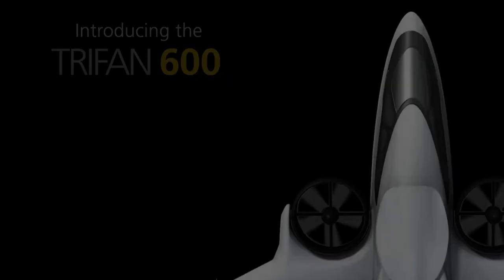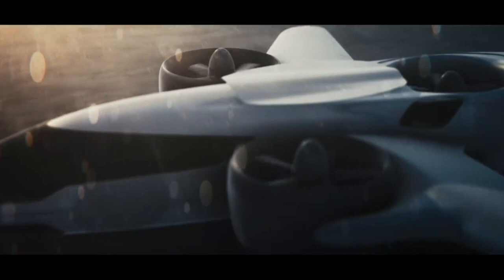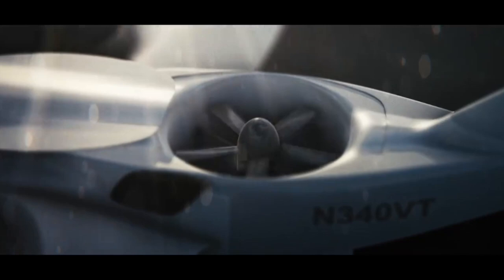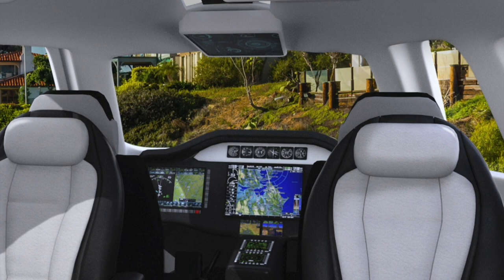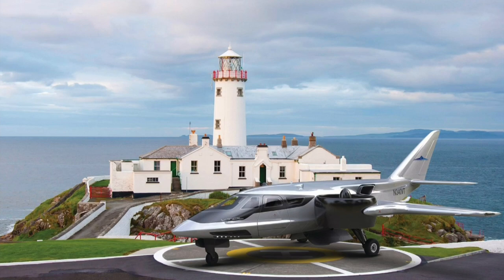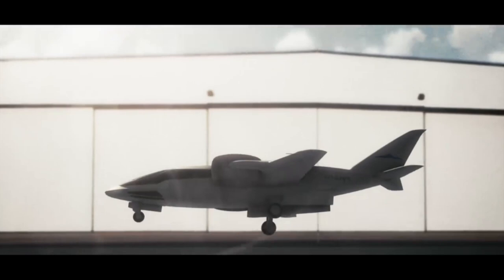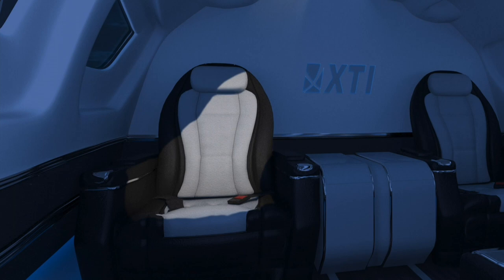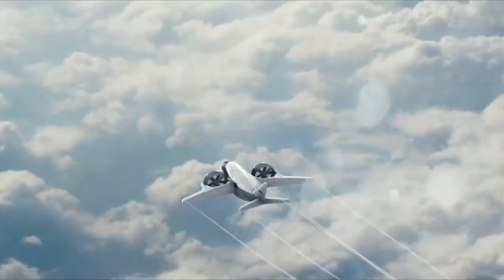eVTOL News video, Episode 3: XTI Aircraft in-depth interview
The third installment of the Electric VTOL News series, this video is an interview of the CEO of XTI Aircraft on the plans and progress of the 6-seat XTI TriFan 600 regional hybrid electric VTOL.

Although there is much work going on right now on fully-electric VTOL aircraft for the Uber Elevate mission and other intra-city applications, larger aircraft and longer distances will require hybrid-electric propulsion solutions in the foreseeable future.

One contender is XTI Aircraft Company, which is well advanced with its TriFan 600, a hybrid-electric VTOL-capable aircraft now expected to enter production in 2022, two years earlier than originally planned, according to XTI CEO Robert LaBelle.

This interview was conducting in support of the article, "XTI Aircraft Refines its TriFan 600 VTOL BizJet," Vertiflite, March/April 2018,

Reproduction of content must be credited to "AHS International — The Vertical Flight Society".